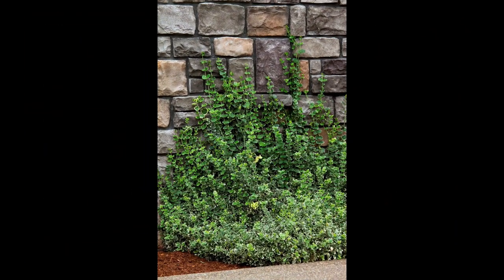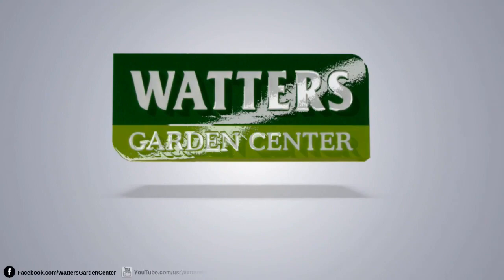Getting the Ground Grooving for Springtime Sprouts!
Welcome to 'The Top 10 Gardener Podcast' with Ken and Lisa Lain! In this episode, we're exploring the wonders of gardening in Arizona's unique mountain regions. Whether you're just starting to cultivate your green thumb or you're a seasoned gardening veteran, we've got insights and tips that will enrich your gardening journey. Join us as we delve into the specifics of mountain gardening, from selecting the right plants to mastering care techniques suited for our distinctive climate. So grab your favorite brew, settle in, and embark on an adventure of growth and discovery right in your backyard. Let's grow together!

Included in this week’s episode:

• Secrets to Winter Planting
• How to Cut back Peony for Bigger Blooms
• How to Plant in Hard Soil
• Houseplants for a Healthy Home
• Preparing Soil for Spring Planting
• How to Stake a Tree for Growth

Ken and Lisa will also answer listener questions about gardening in Arizona's high country.
Get ready to catch Ken and Lisa's gardening bug! They're bursting with knowledge and passion for growing beautiful things, and they're ready to share it all with you. Don't miss out on this chance to level up your gardening game! You'll find it on all your favorite podcast platforms.